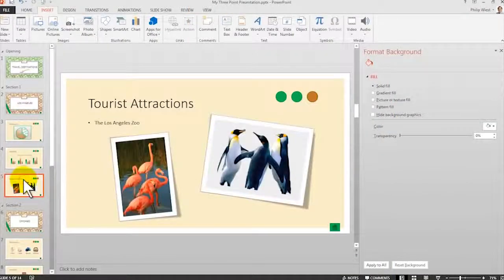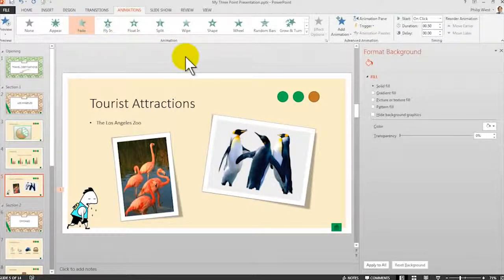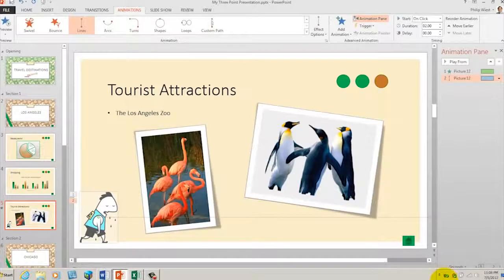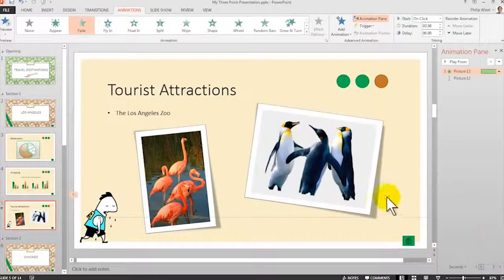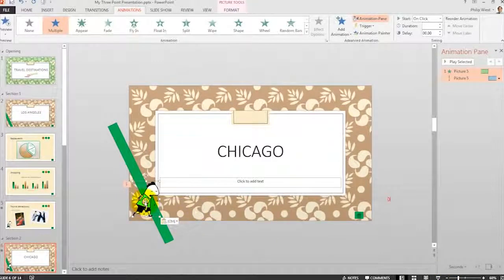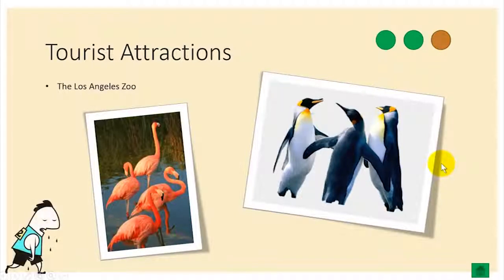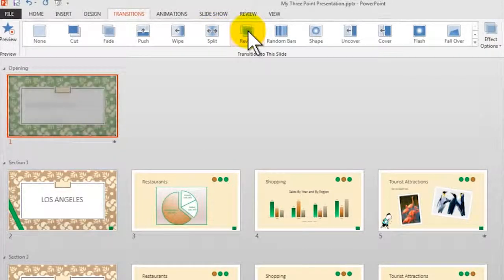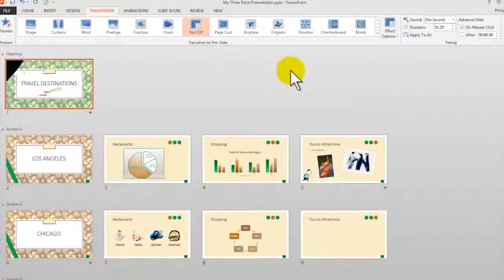Slide power Point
Mình nhận làm Slide Báo cáo, khóa luận, đồ án, bài tập lớn.